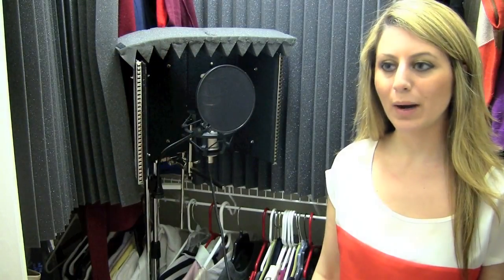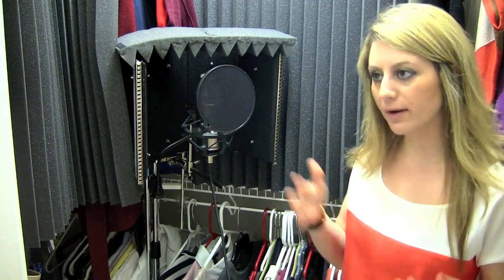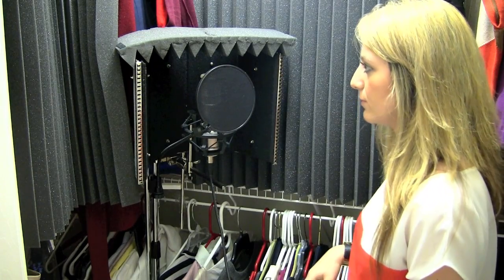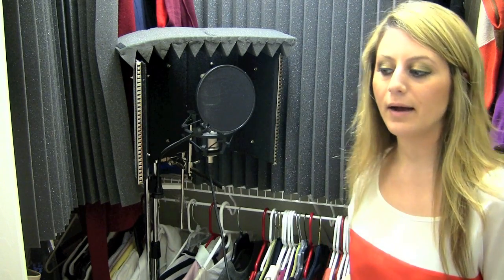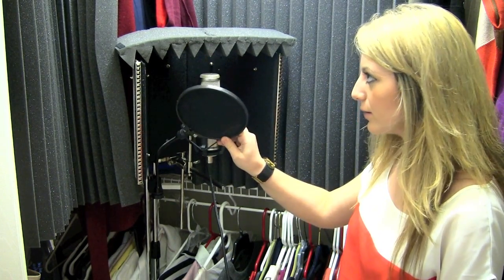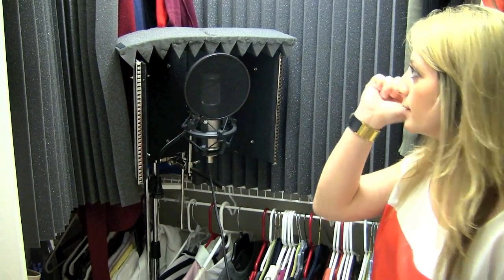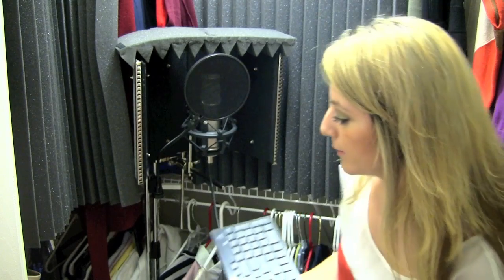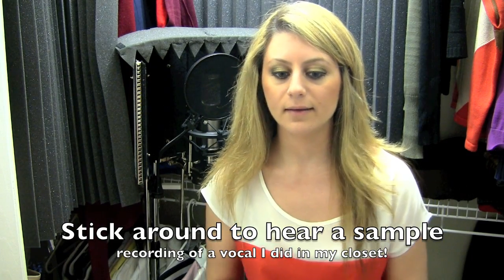How To Make A Vocal Booth For $40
What I used to create a vocal booth from my closet on the cheap!
Foam panels
Given you already have a mic, pop filter, a closet, and clothes...This is all you need to get set up.
If you don't have ANYTHING, this is a good place to start:

1. Mic
2. SE Reflexion Filter
3. Foam: ttp://amzn.to/2z6ccVY
4. Mic Stand
5. Pop filter

You can check out my Behind the Song series every Sunday and Wednesday right